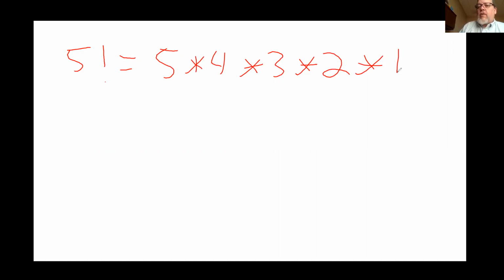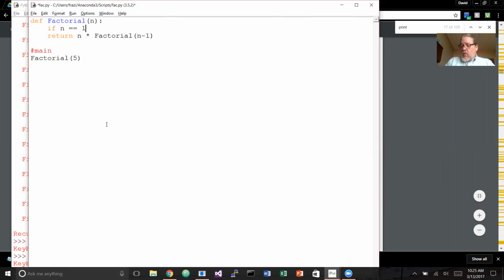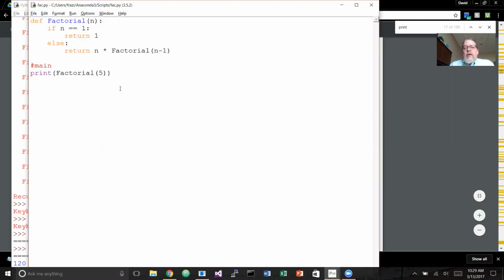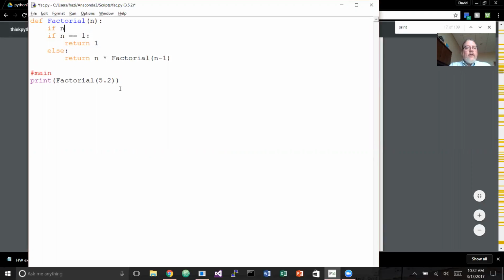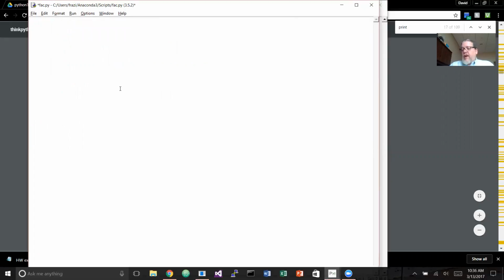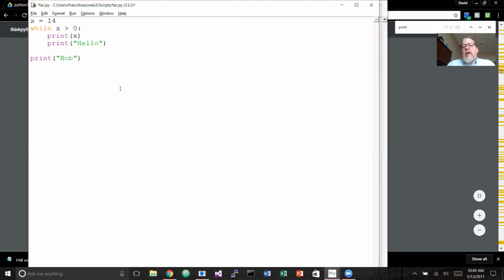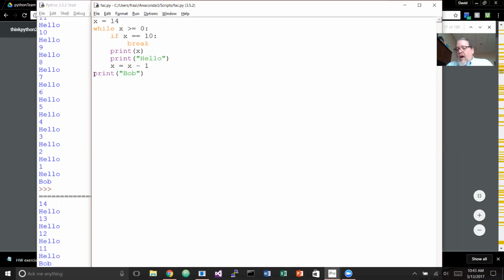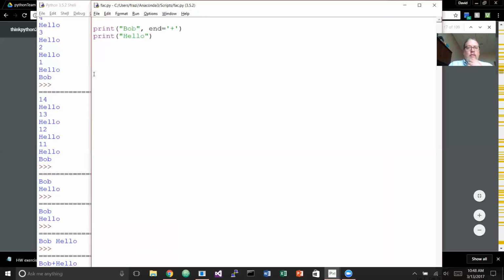Chapters 6 and 7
Lecture on Recursion, Fruitful Functions and Iteration